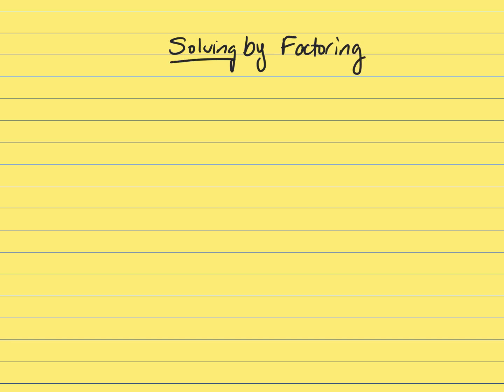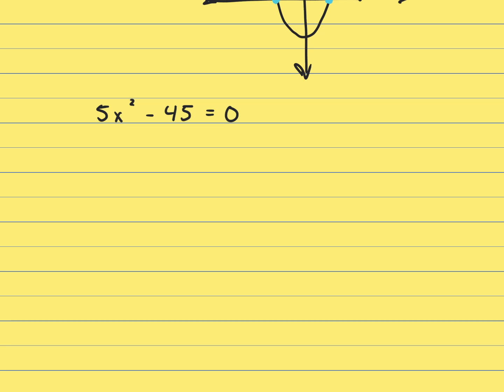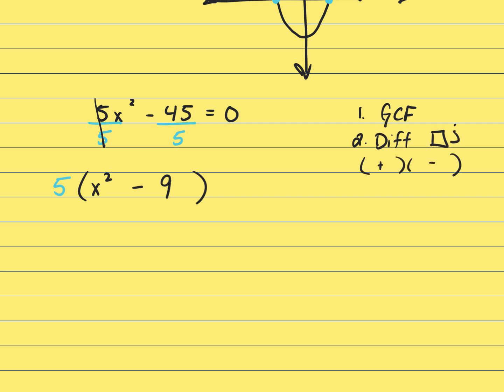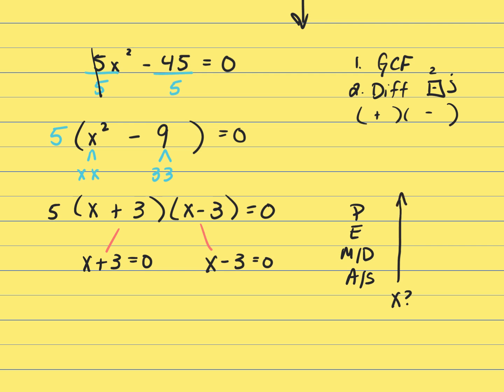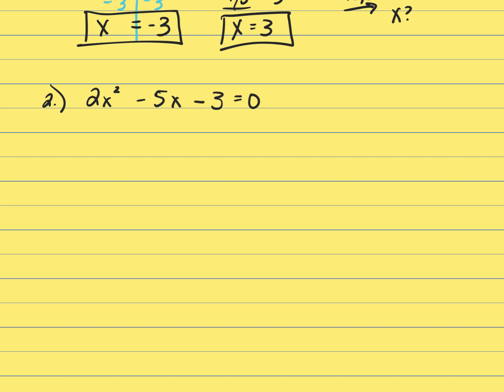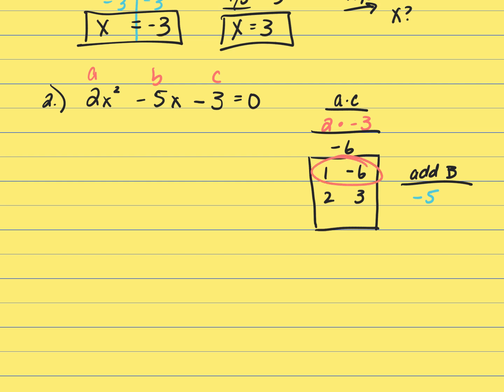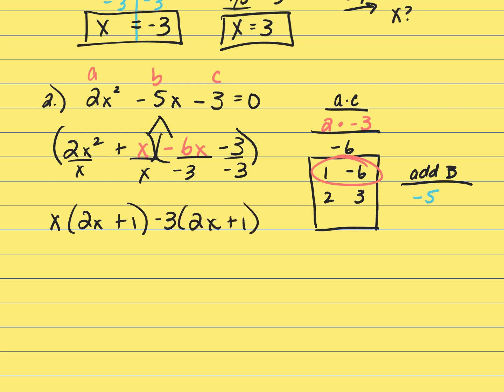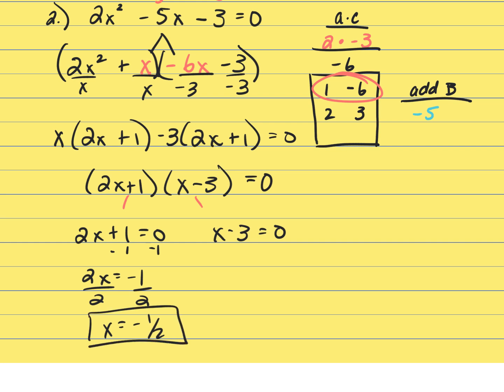April 22, 2025